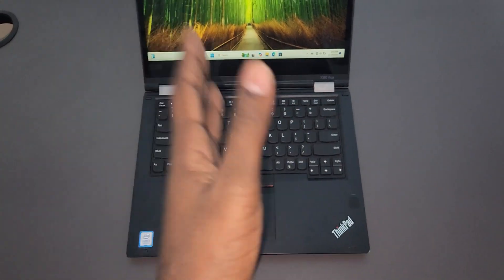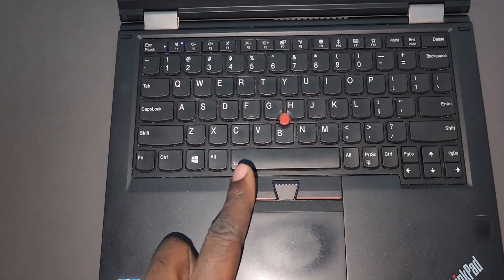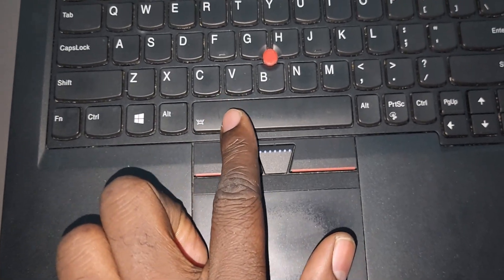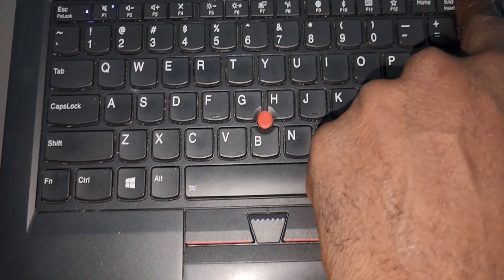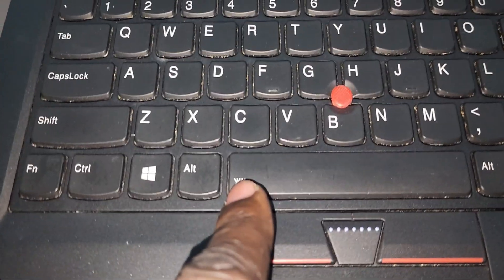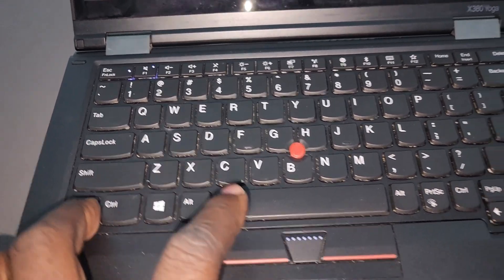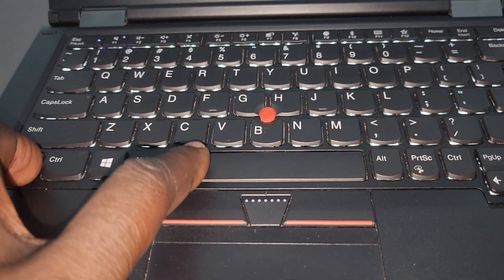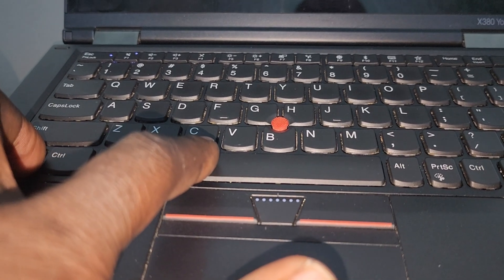How to turn on keyboard Backlight Lenovo ThinkPad (Easy Tutorial)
To turn on or off the Lenovo ThinkPad  backlight, press Fn + Spacebar or Esc on the keyboard to change the keyboard backlight mode. There are three modes: Off, Low (dim)